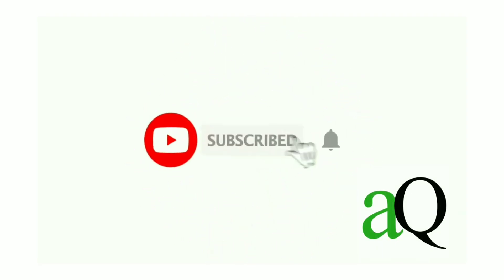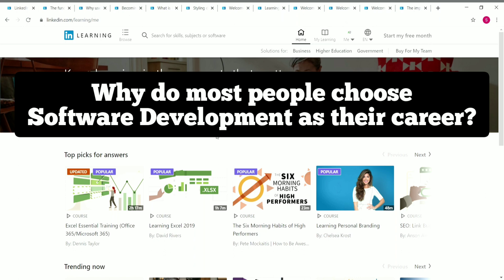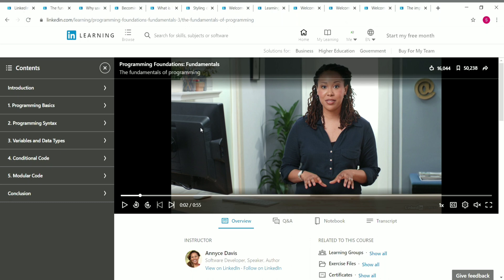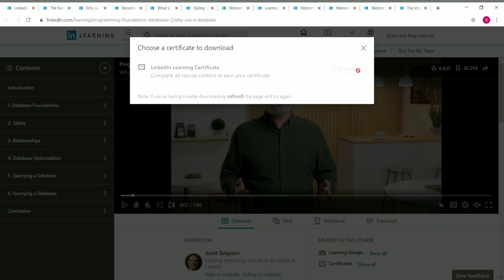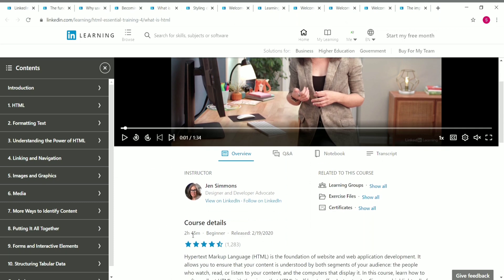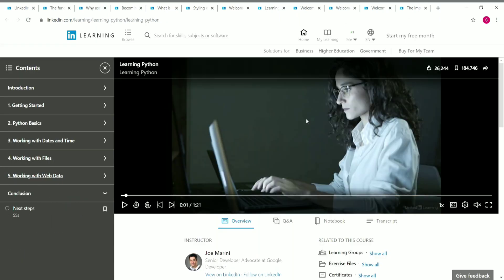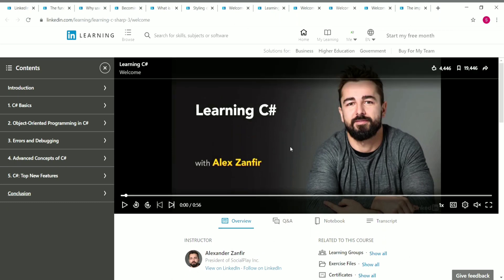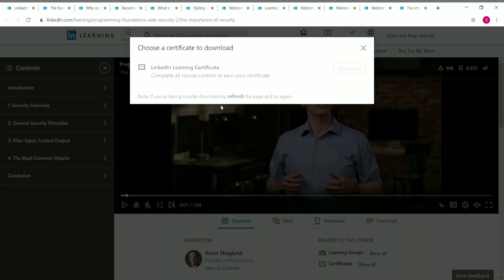LinkedIn Learning Free Software Development Courses with Certificate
Linkedin Learning offers free software development courses with certificate. free online certification courses 2020. Learn software development skills.

Topics :
linkedin learning
free software development courses
cognizant
excel courses
drawing
python course
digital marketing
adobe
free udemy online certificate courses
certification courses
microsoft courses
programming courses
business courses
wordpress courses
website development courses
web development
python courses
data science
marketing
r programming
programming courses
email marketing
javascript
php
sql
photoshop
financial analytics
semrush
web design
artificial intelligence
digital marketing
cryptocurrency
design
data science
facebook ads courses
google skillshop
cloud computing basics (cloud 101)
coursera review
coursera quiz answers
github
course certificate